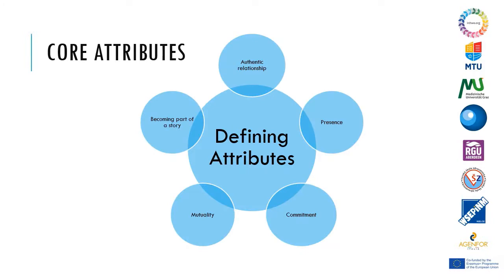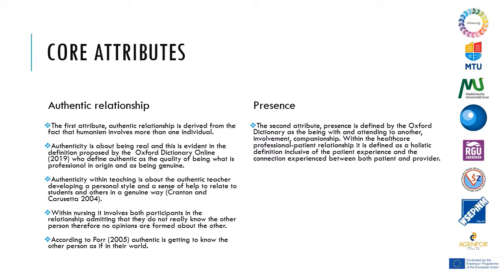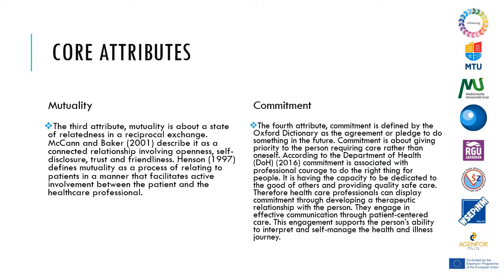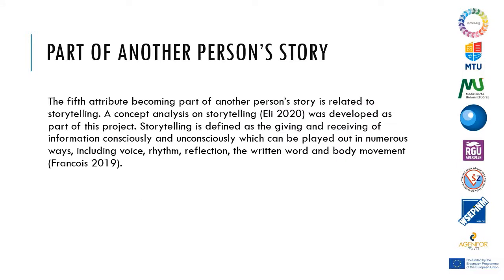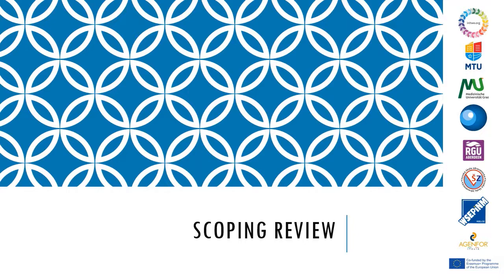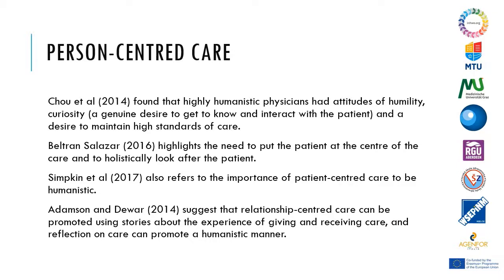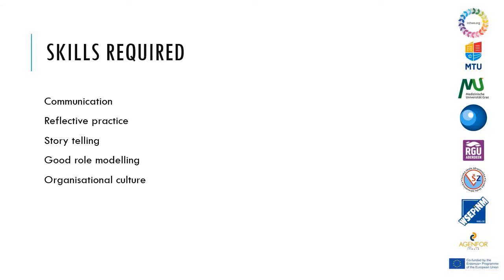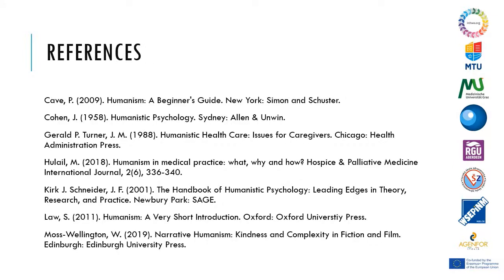StoryAidEU | Module 1 | Introduction to Humanism